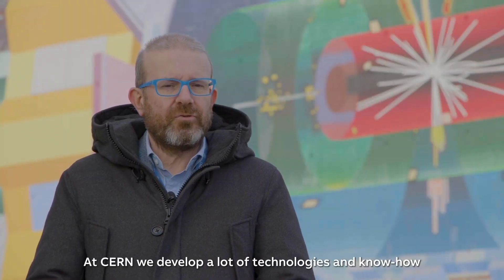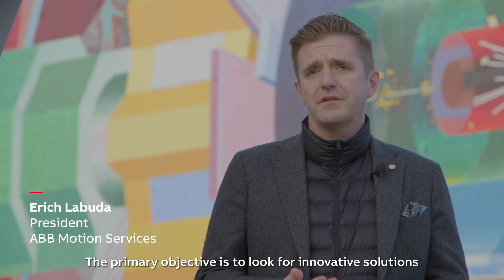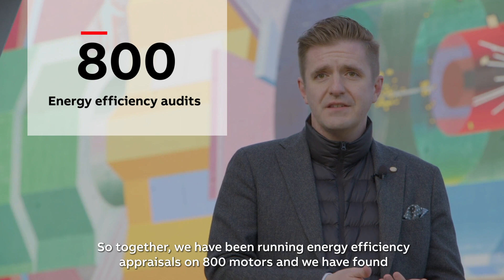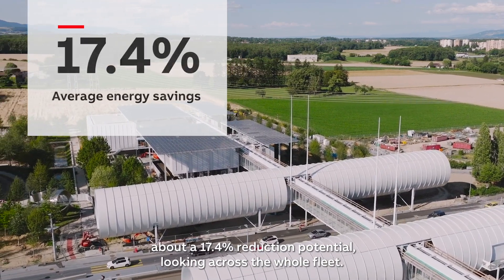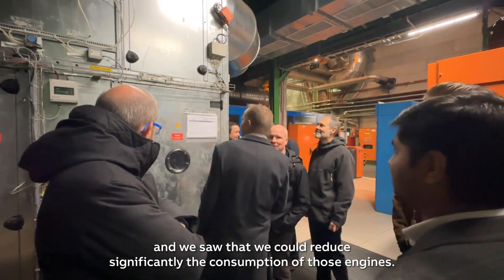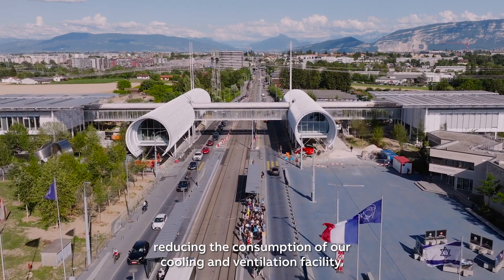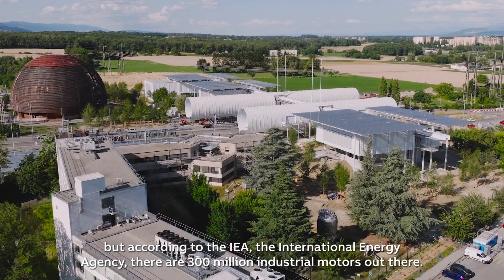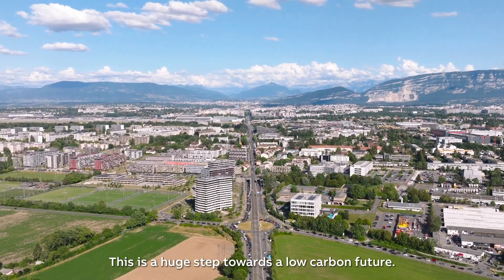The path towards an energy efficient future at CERN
ABB and CERN, the European Laboratory for Particle Physics, have identified significant potential energy savings through a strategic research partnership focused on the cooling and ventilation system at one of the world’s leading laboratories for particle physics institute, located in Geneva, Switzerland.